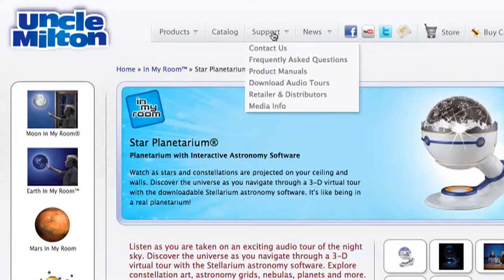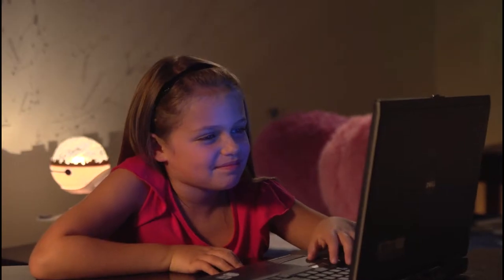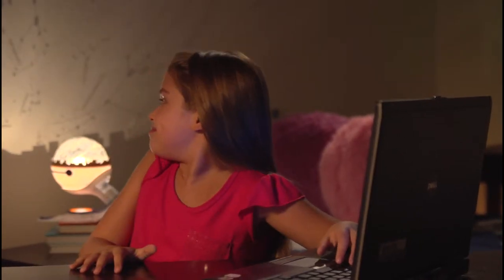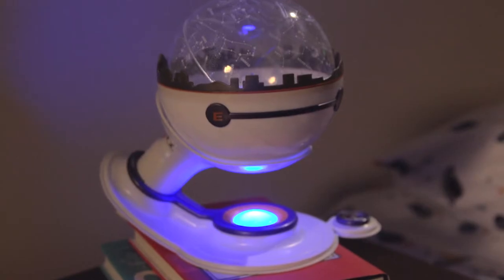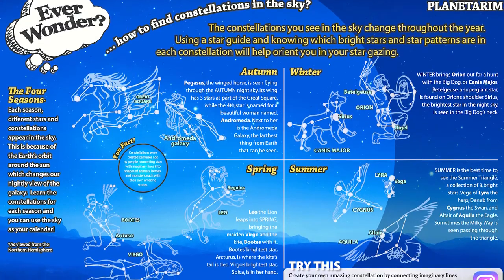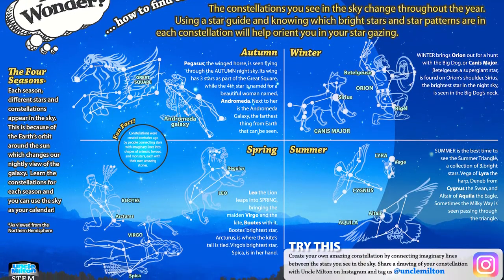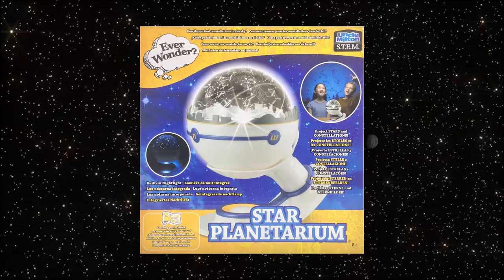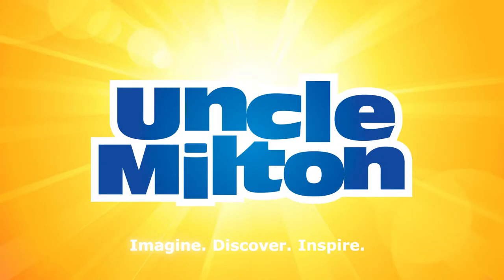UNCLE MILTON 🌟EVER WONDER: STAR PLANETARIUM IN MY ROOM TV Commercial